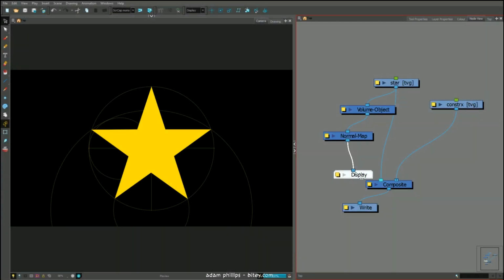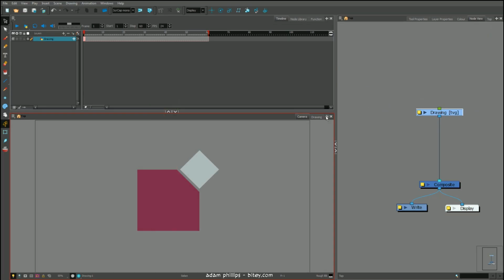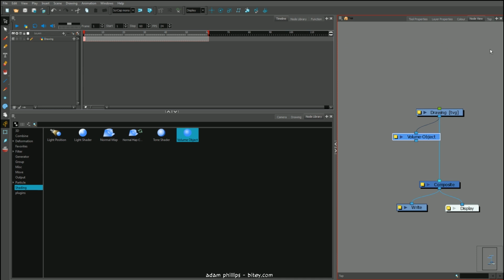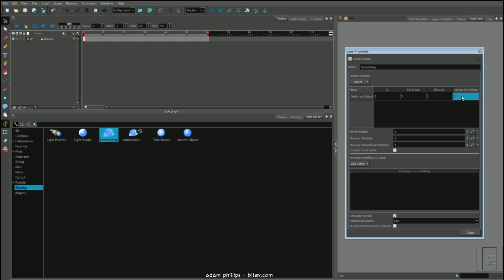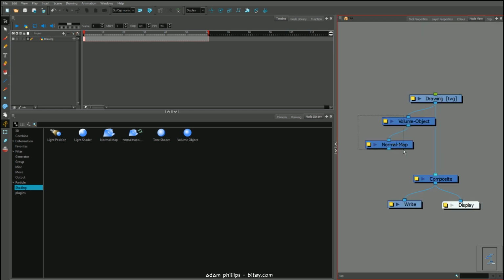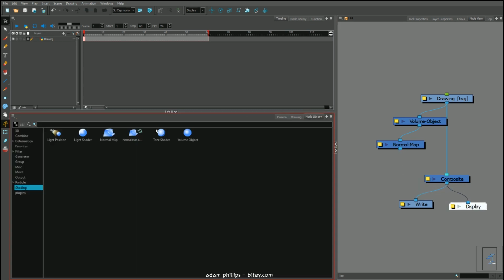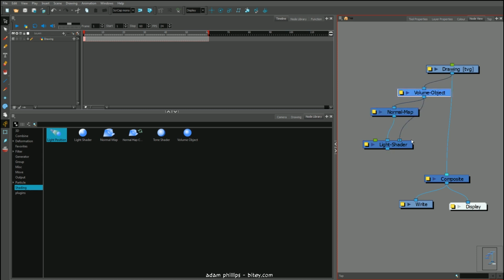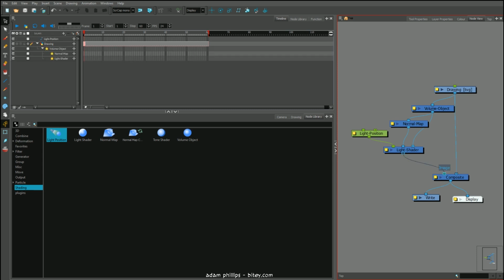Shading Nodes - Harmony 12 - 1/5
This video goes through the new shading nodes in Harmony 12.